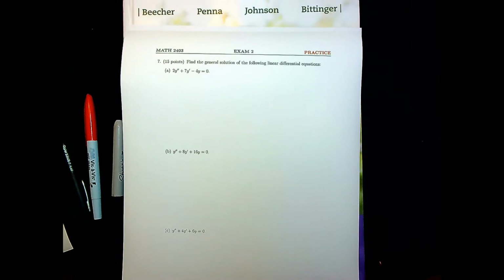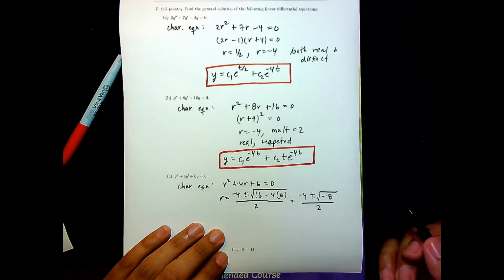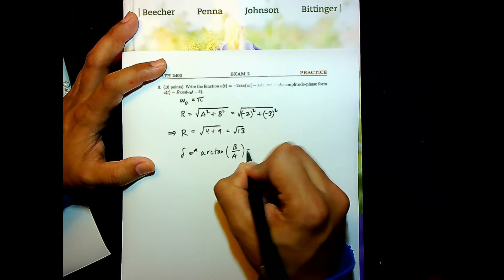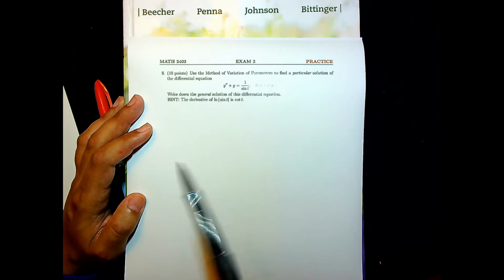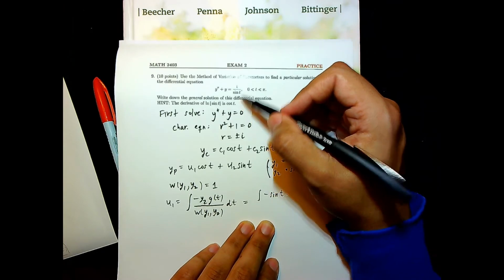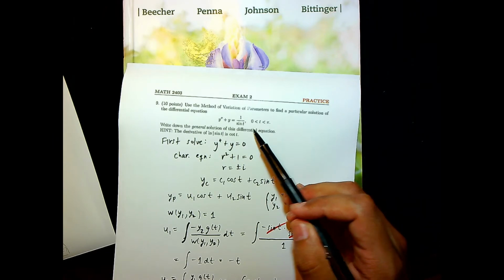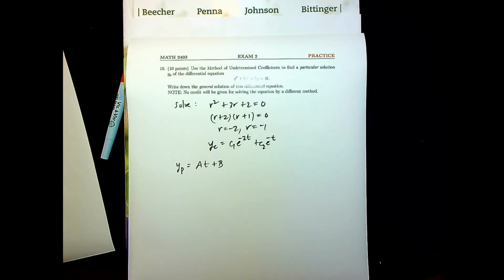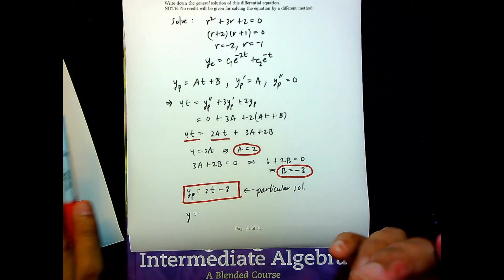Exam 2 Review - Problems 7, 8, 9, 10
Problem 7:  Solve linear differential equations with constant coefficients (order 2)
Problem 8: Write a function in amplitude-phase form (using cosine)
Problem 9: Method of Variation of Parameters
Problem 10: Method of Undetermined Coefficients